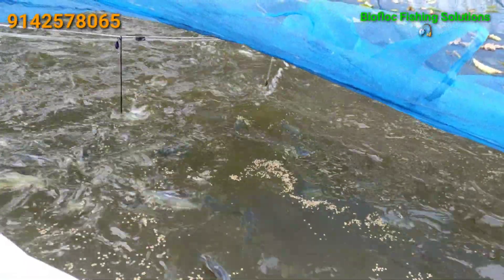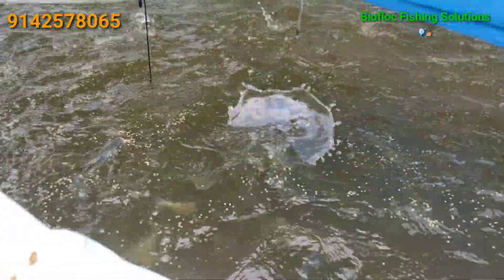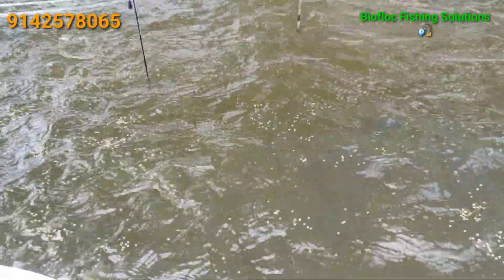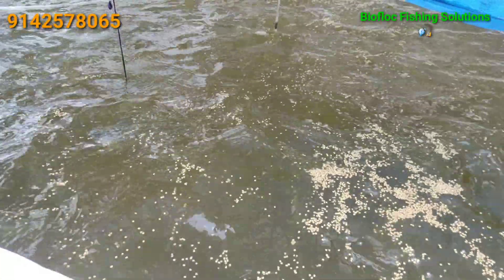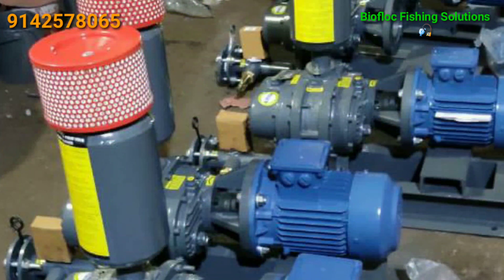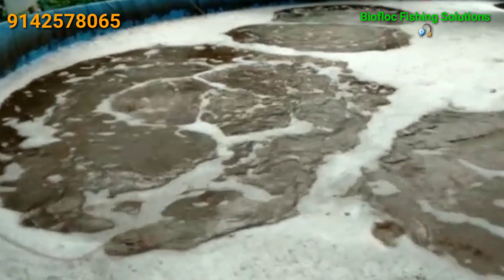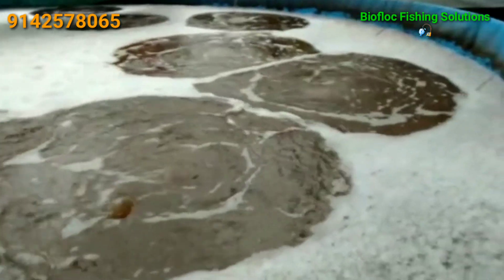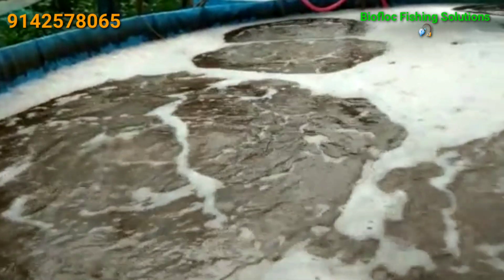Biofloc_In_English Biofloc_fish_farming Basic_rules_Biofloc What_is_Biofloc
You should follow the rules and system to make Bioflock successful

You can buy our Hindi book where you will get every details.

More videos on YouTube for Bioflock

Rohit Singh

TDS  meter

PH meter

Tarpaulin for Bioflock

Air pump for Bioflock

Air stone for Biofloc

Silicon pipe- for biofloc

DO kit for Biofloc

DO meter for Biofloc

Raw salt for Biofloc

Temperature meter for Biofloc

Air controller for Biofloc

Everfrespro probiotics for Biofloc

Salinity meter for Biofloc

BioflocfishinginBihar, Biofloc_YouTube, Biofloc fish farming free training, मछली पालन कैसे करें, Biofloc fish farming in Patna, Biofloc materials in Bihar#Patna, Biofloc subsidy in Bihar, Biofloc setup cost, Biofloc fish farming in India, Biofloc fish farming in Kolkata, Biofloc बिहार में, Biofloc loan system, Ariation in Biofloc, CN Ratio in Biofloc, Amonia control in Biofloc